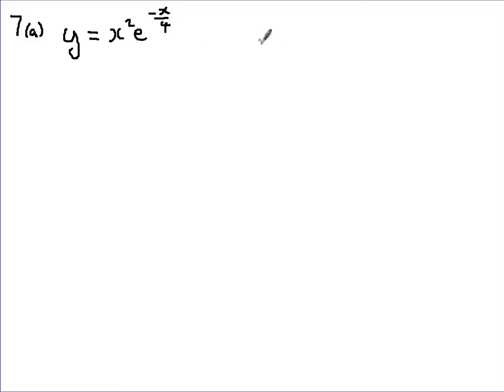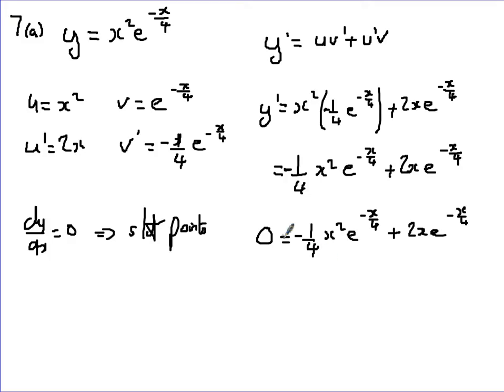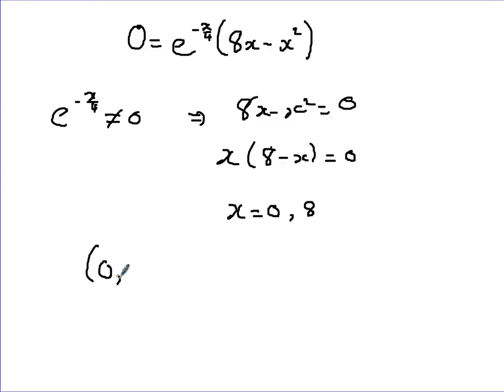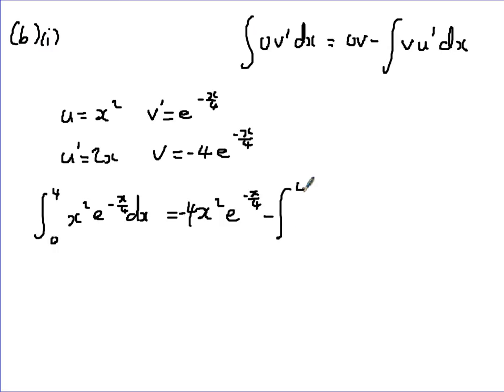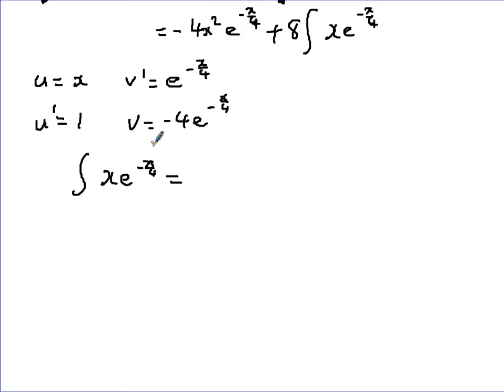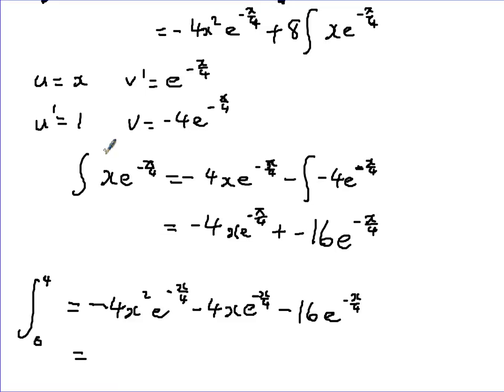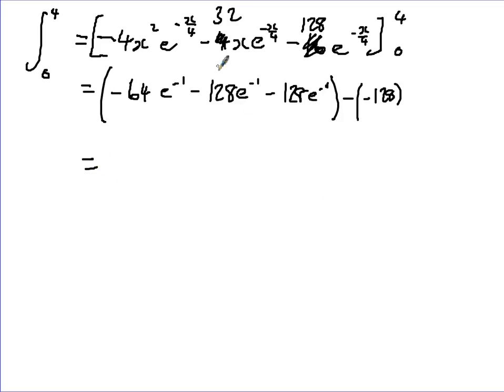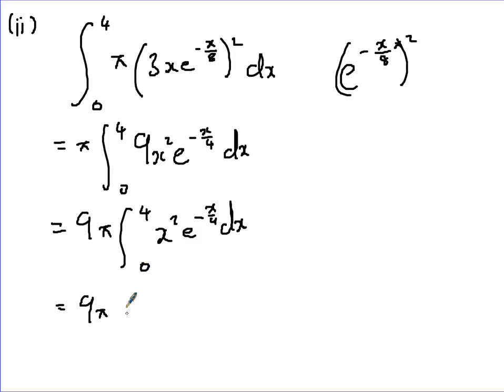AQA C3 Jan 12 Q7